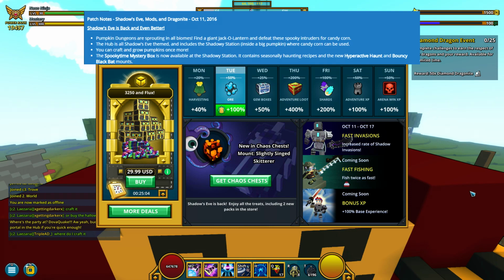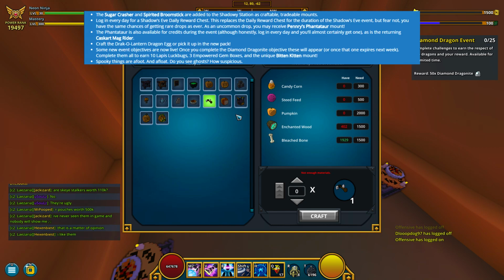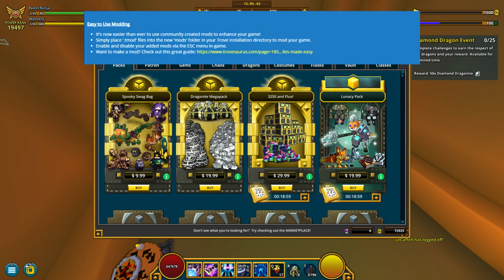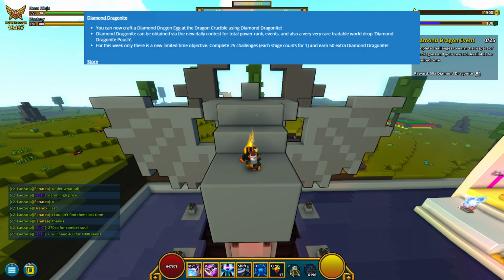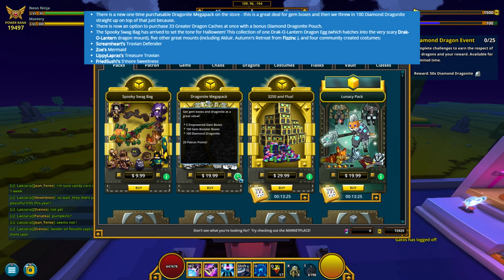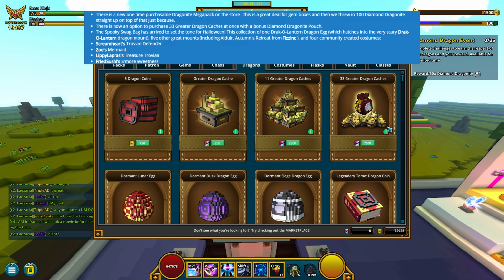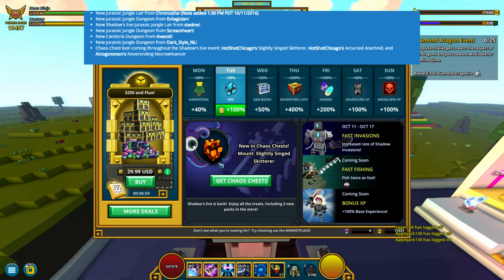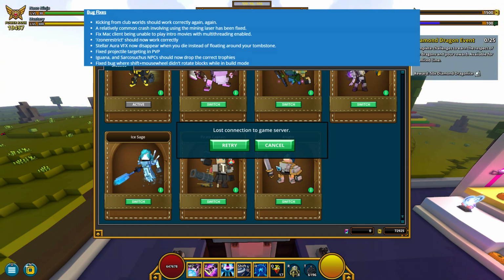[Trove] Patch Notes - Shadow's Eve, Mods, and Dragonite Review!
The Shadow's Eve, Mods, and Dragonite patch in Trove adds the Shadow's Eve's event for Halloween, the new in-game mod manager, and finally craftable Diamond Dragon Eggs!
Get a FREE class coin below mastery 20!
Join Union for Gamers Partner Program!